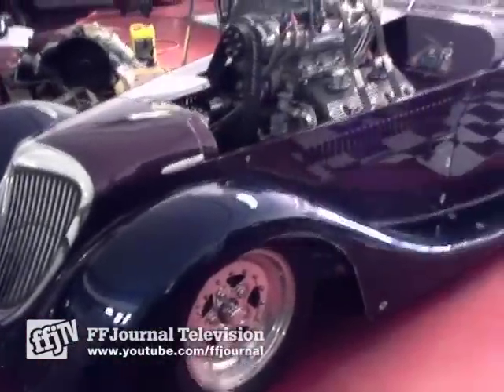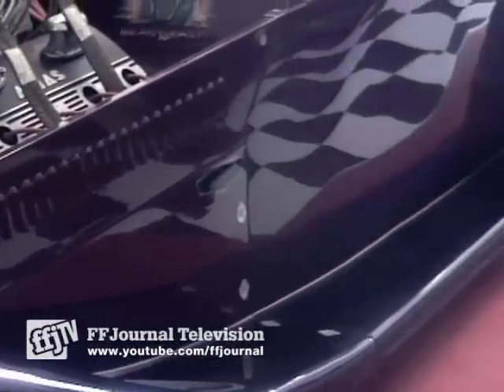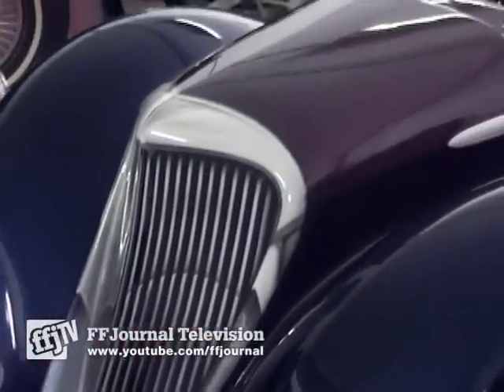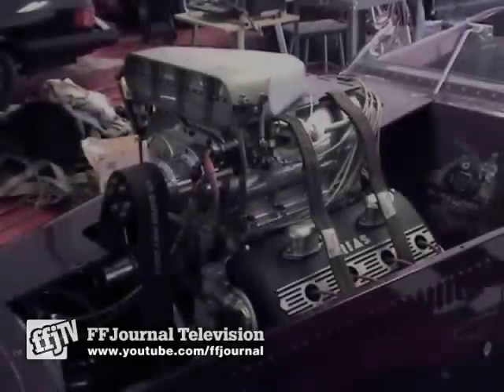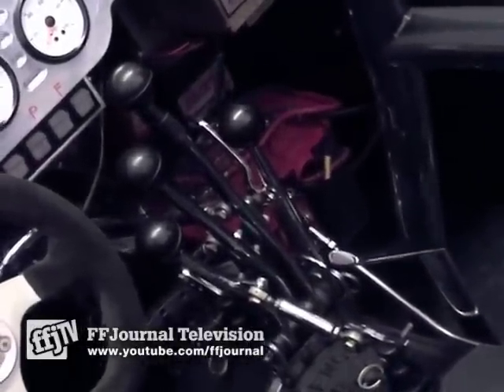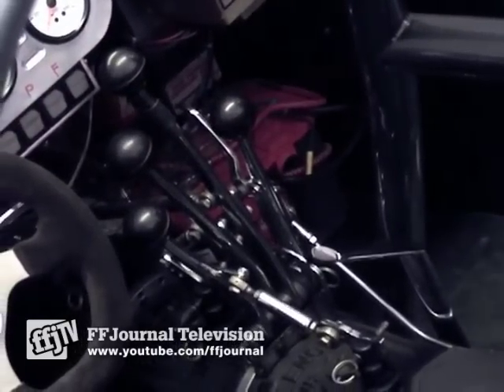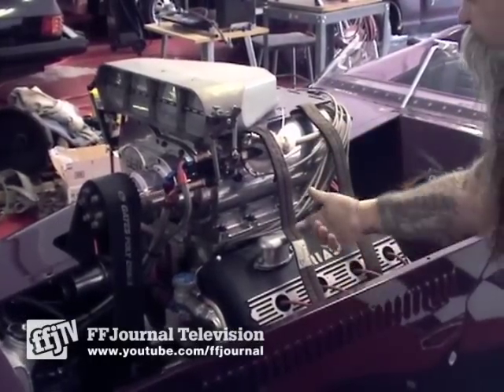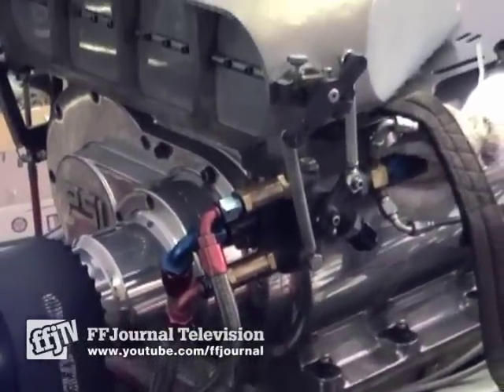On Location: Little Jon's Garage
FFJournal TV takes you back into Garage Shop Fabricator™ Little Jon's garage for a look at the 1932 street legal funny car. With HEMI heads on a 540 cubic inch Chevy block and 2,000 horsepower, this truly is the "Beast from the East."